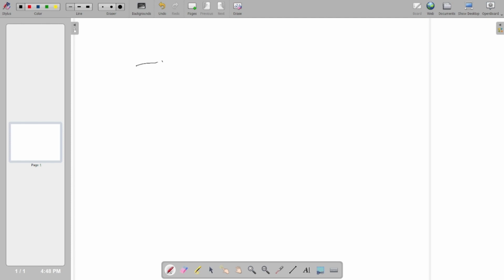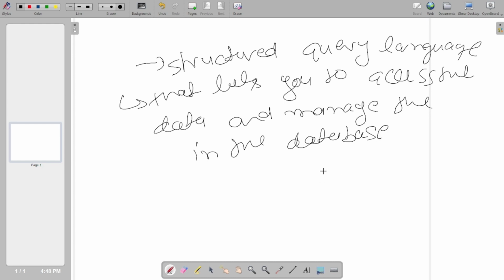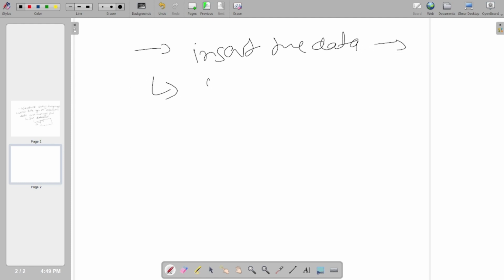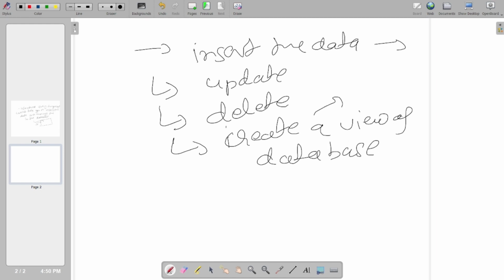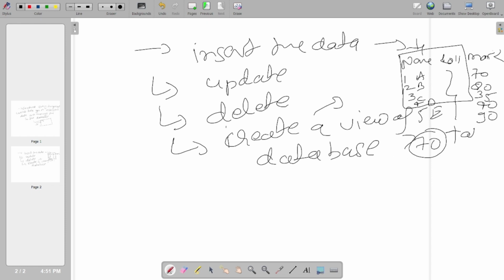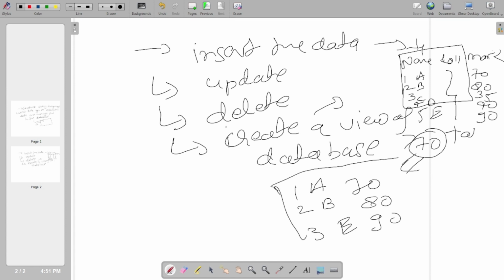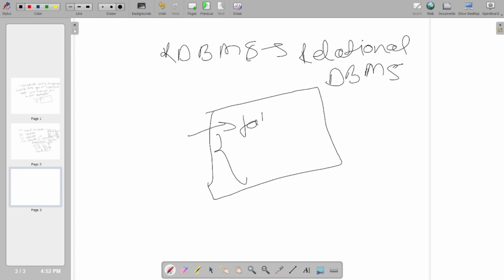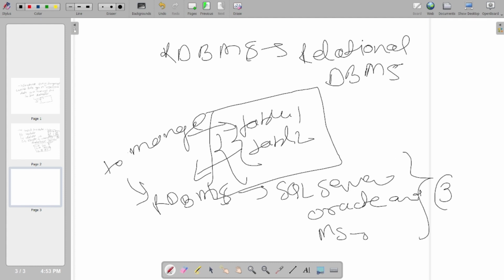Introduction to sql